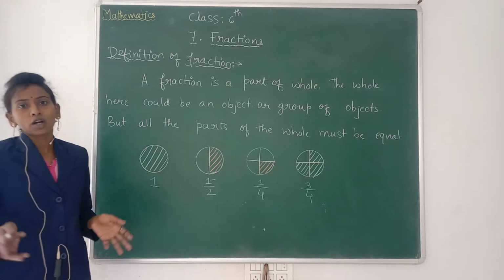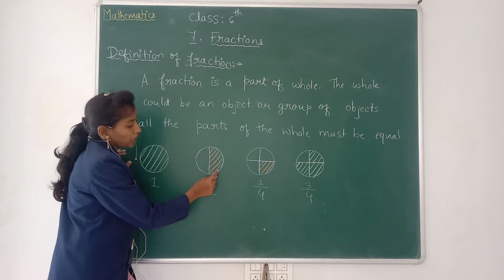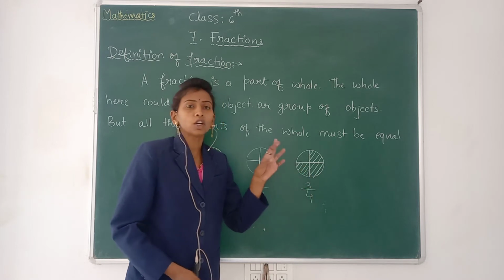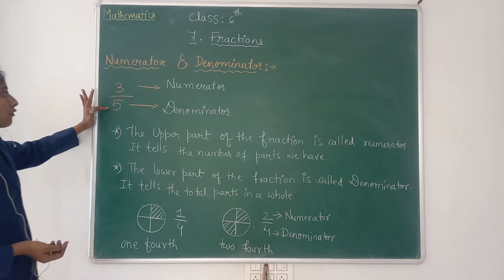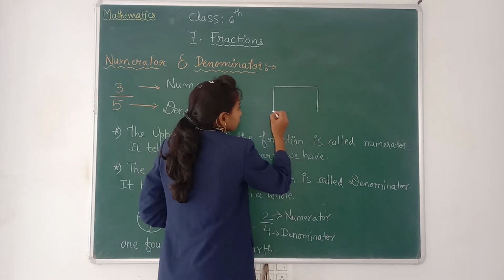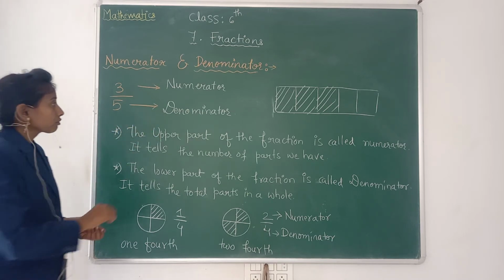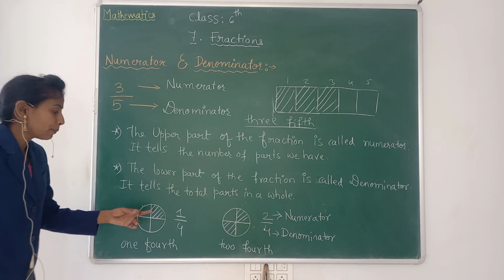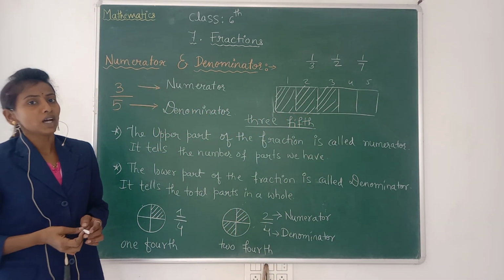Introduction to fractions